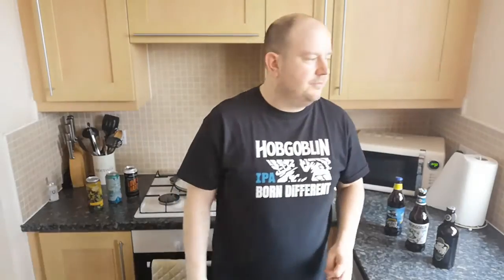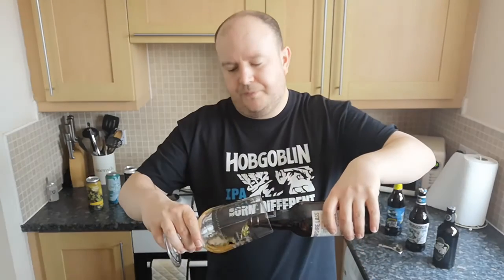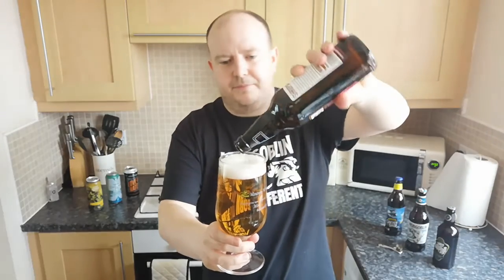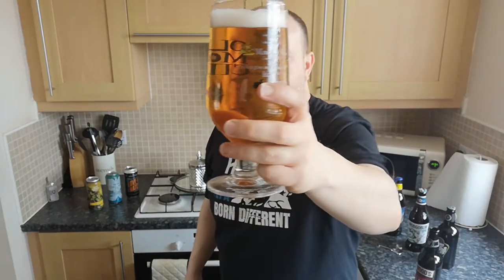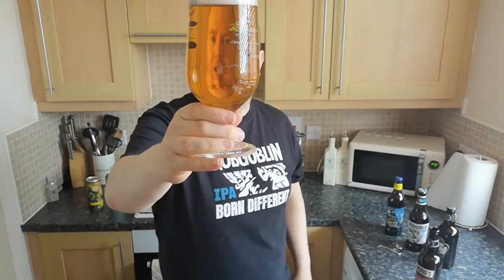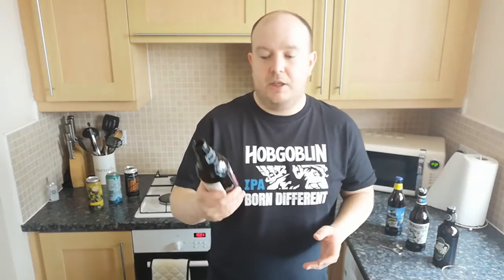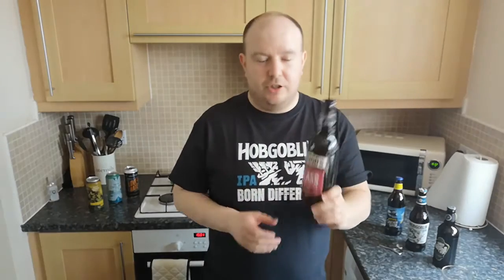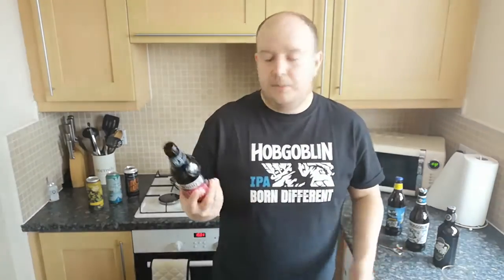Beer Review - Wood's Brewery - Shropshire Lass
Today's beer review is from a local brewery that has had a change of ownership and a bit of a re-vamp over the last few years.

The Wood Brewery was originally a more traditional bitter/ale brewer but it was taken over by a couple of American brewers and after a logo change and a rebrand, the new Wood's Brewery was born.

This is their Crisp Citrus Blond Ale, sessionable at 4% ABV in a 500ml bottle.
I bought this beer locally from Morrisons in the 4 for £6 deal, and I believe it is available nationally from Morrisons website.

Cheers, Eddy 👍🍻🍻🍻